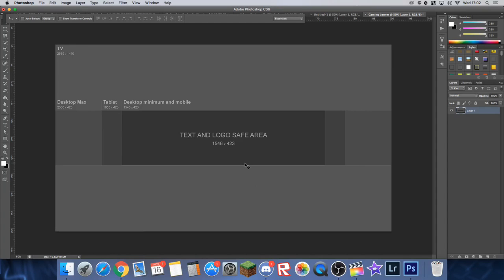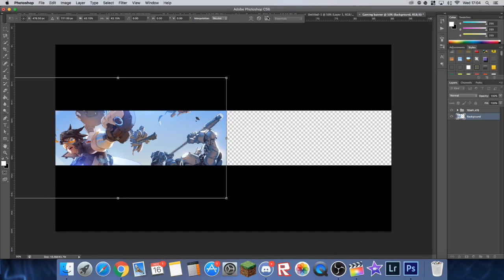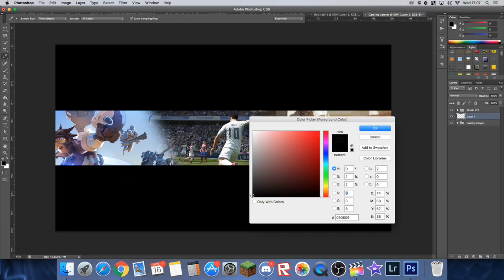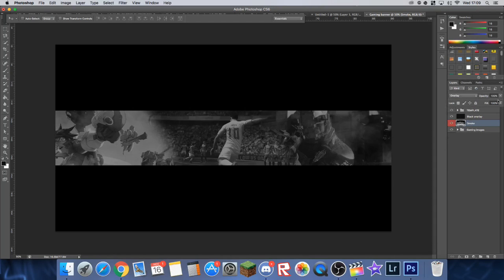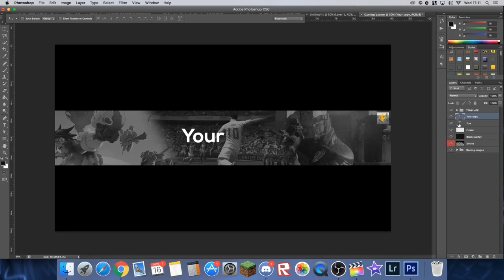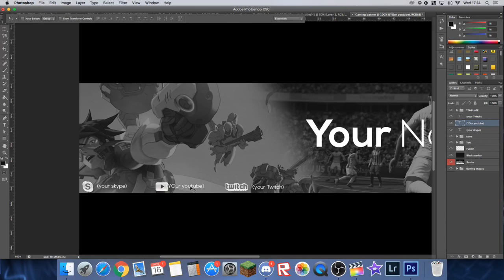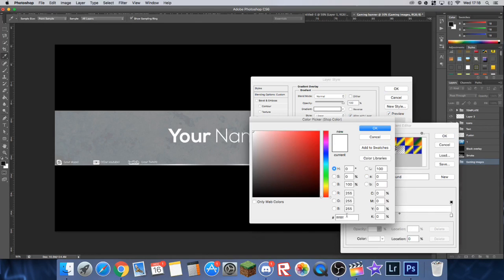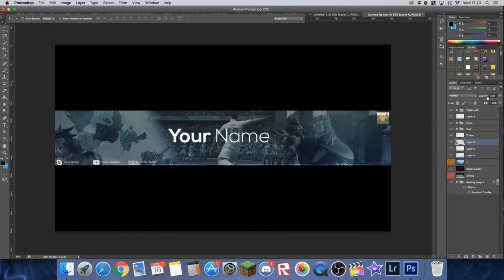Gaming Banner Tutorial | PHOTOSHOP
Hey guys what is going on, Today I bring u A brand new video!! Don’t forget to comment and share, Peace out guys, see u in the next video!!!